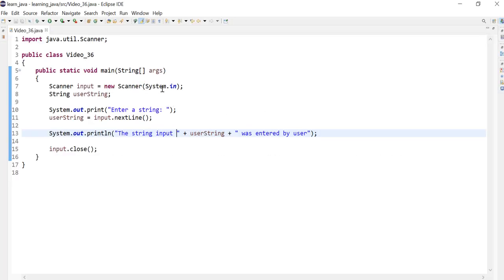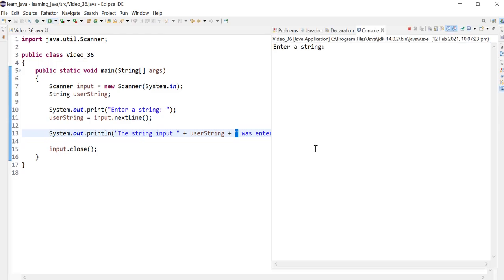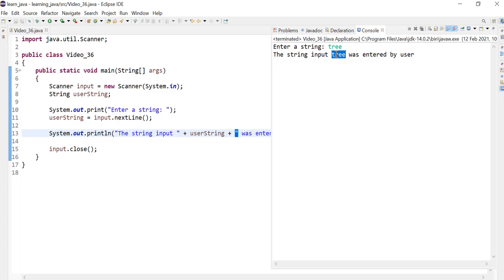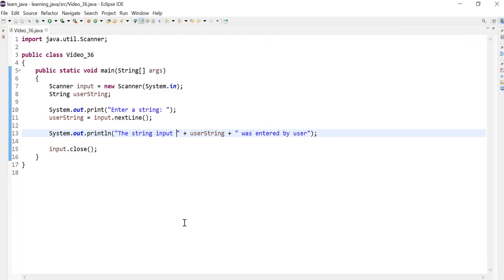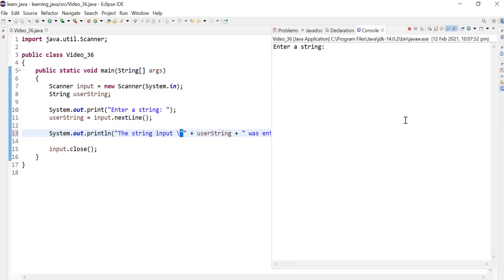Java 36: Print a string with double quotation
Emphasize user entry by surrounding string entry with double quotation